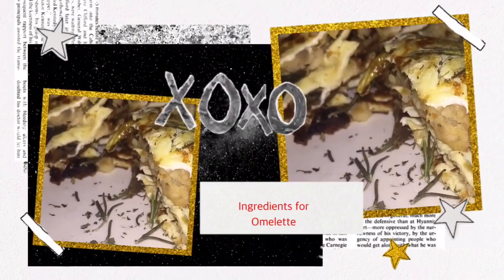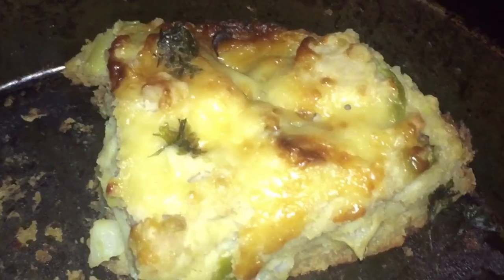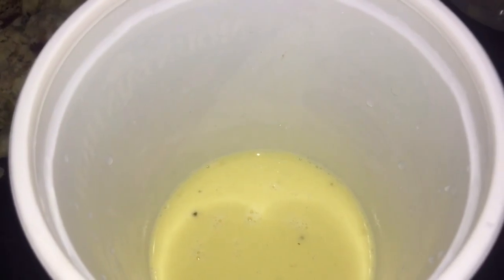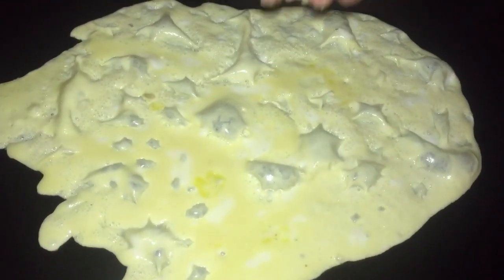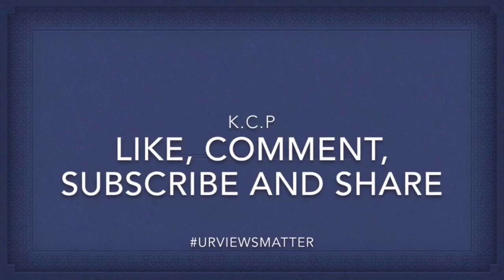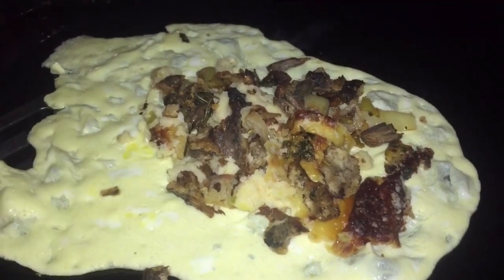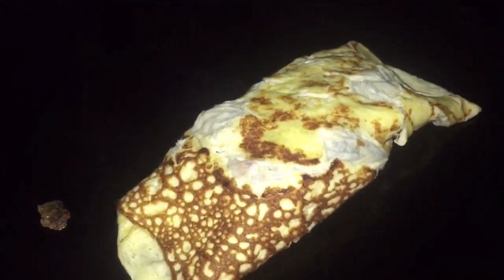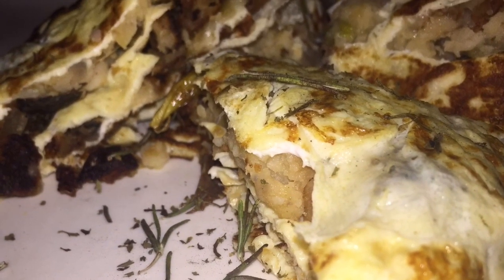urviewsmatters:Omelette Breakfast Recipe ColdestWater BottleLink⤵️